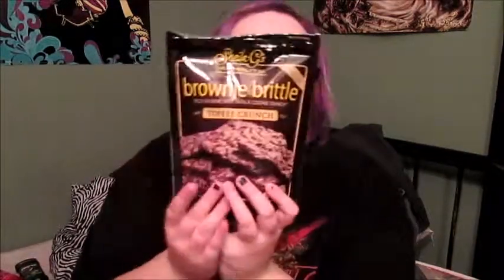Sheila G's Brownie Brittle PLUS Giveaway *CLOSED*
2. LIKE AND FAVORITE THIS VIDEO
3.
4.
5. Comment your email so i can contact you if you are the winner
6. MUST BE 18 years or older OR get parents permission!

FTC: I received all products complimentary from Sheila G's Brownie Brittle to review!